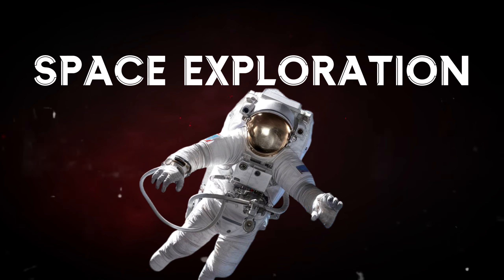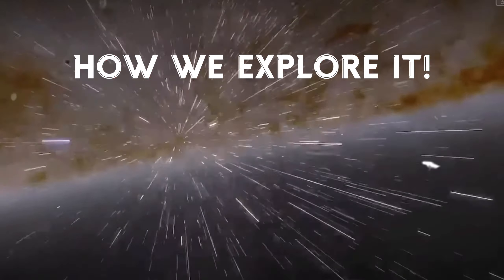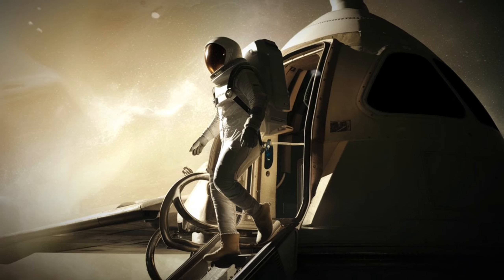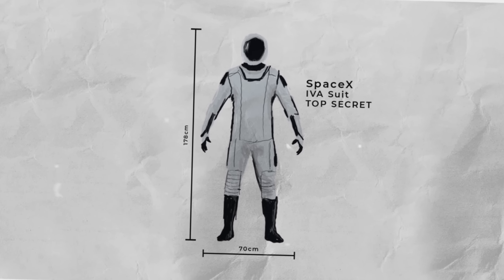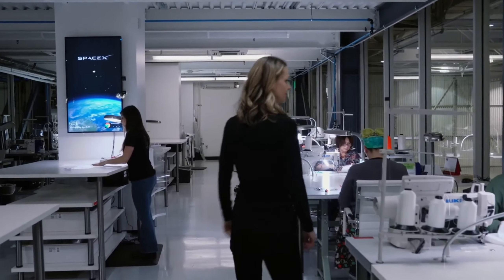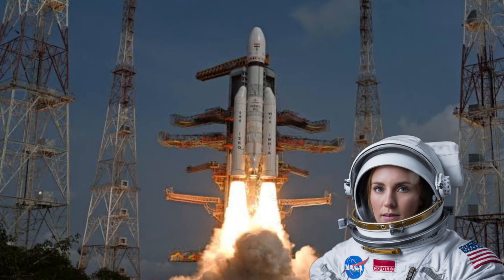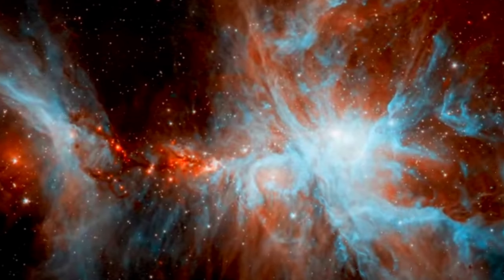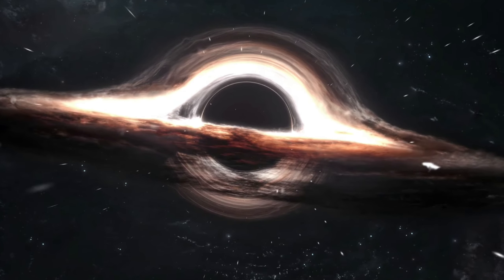What Makes SpaceX Suits So Special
I
SpaceX has redefined space travel, and its astronaut suits are no exception. These sleek, futuristic suits are more than just stylish—they’re packed with cutting-edge technology. Designed with functionality and safety in mind, SpaceX suits are custom-fitted, lightweight, and built to integrate seamlessly with the spacecraft.

They offer enhanced mobility, touch-screen compatibility, and even life-support systems directly in the suit. Beyond their practical features, the suits symbolize a new era in space exploration, blending innovation with aesthetics to create something truly extraordinary.